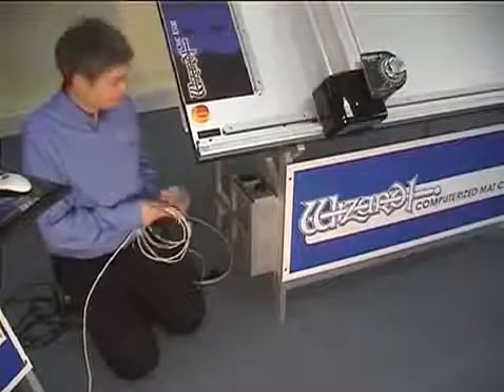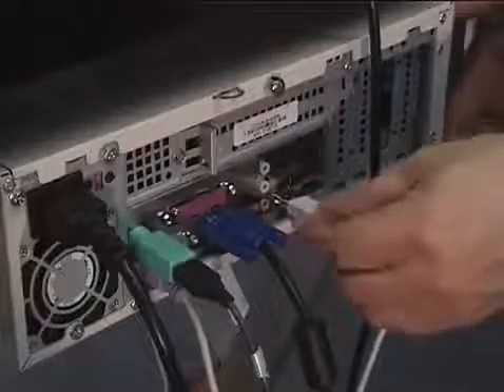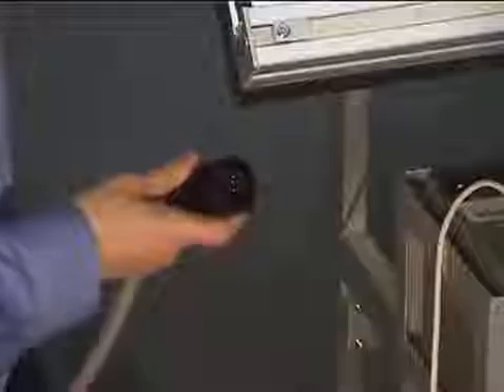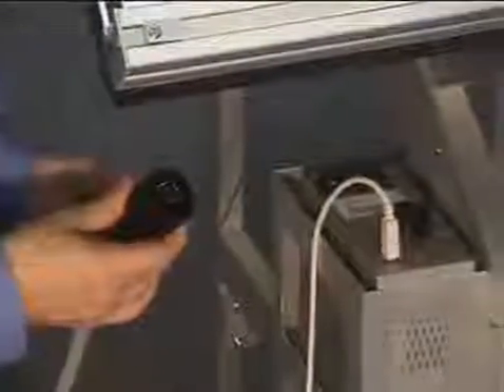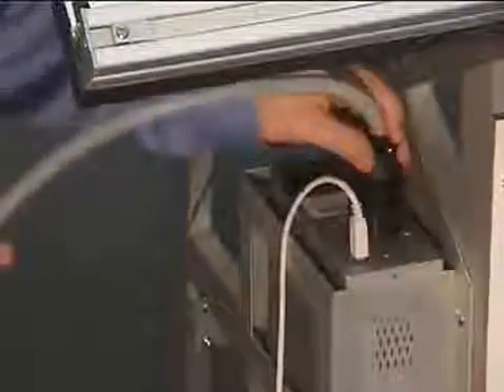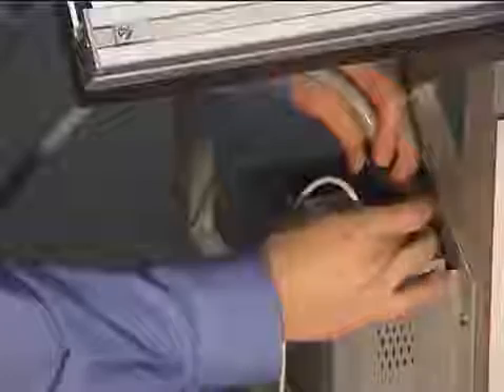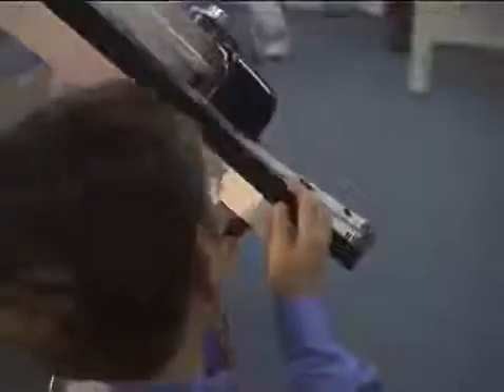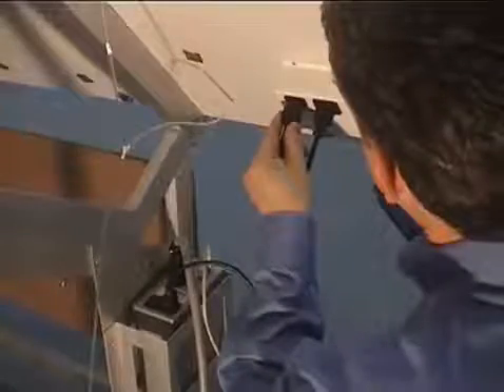Connecting the Driver Pack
Basic instruction on attaching the driver pack to the CMC and Computer.  These instructions also apply to the ECU.